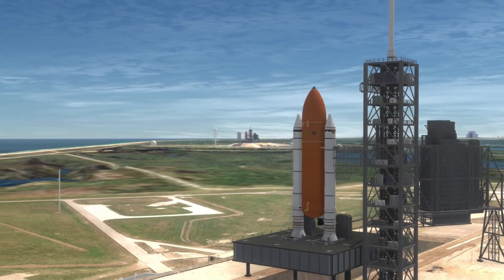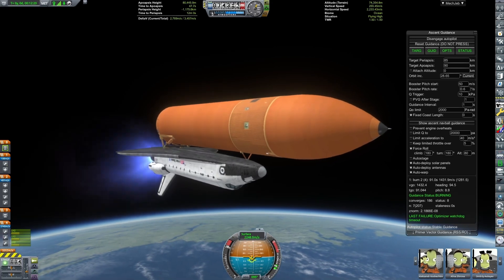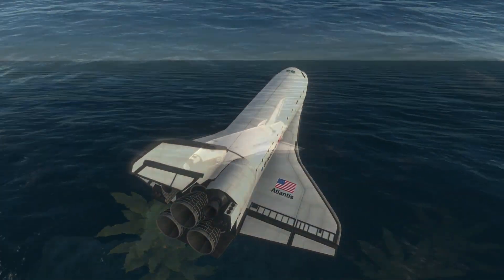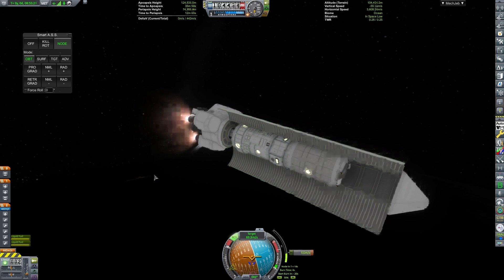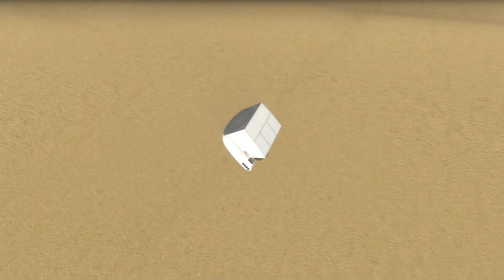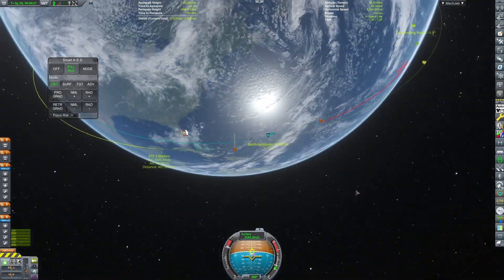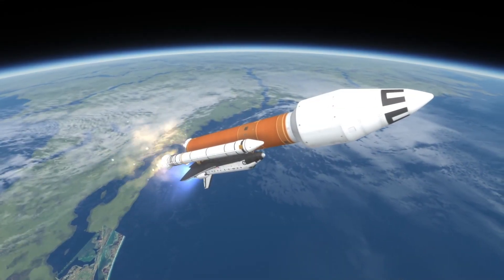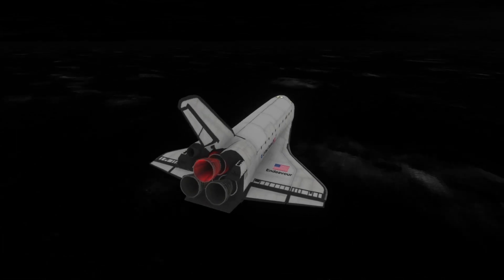Building A Space Station With Space Shuttle Variants!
Took long enough.

In this Kerbal Space Program video, I build a space station using multiple different space shuttle variants, including the Shuttle-C and Hammerhead ET! Mods used include SOCK, Oranges, and Restock.